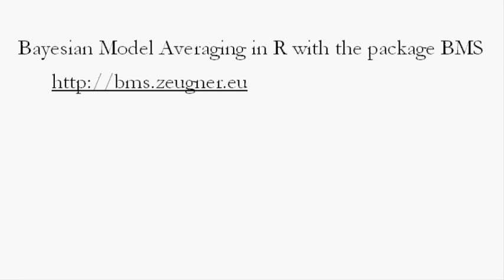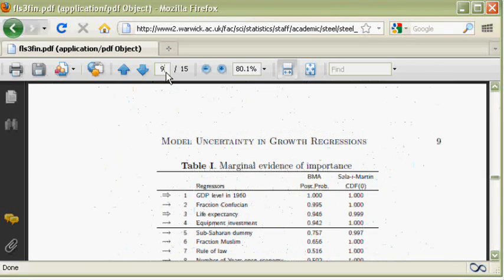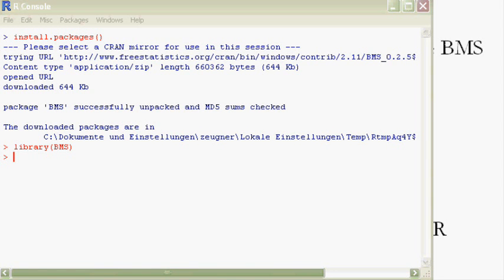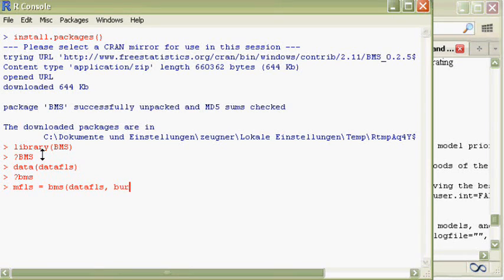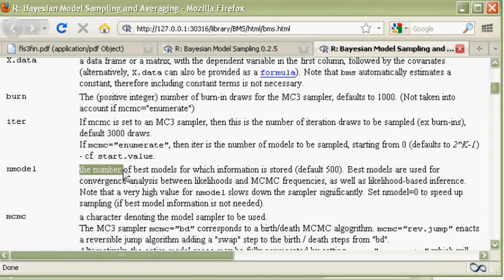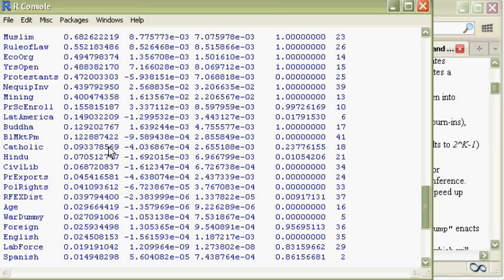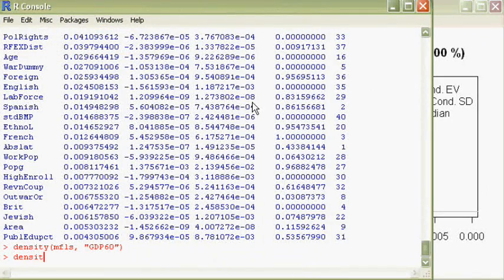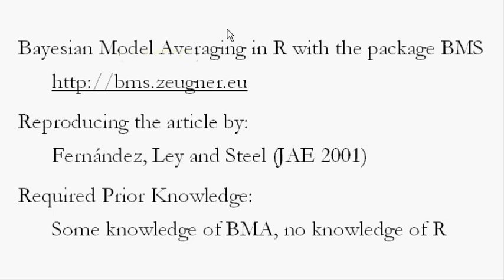Tutorial: Bayesian Model Averaging in R with BMS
Shows how to reproduce Fernandez, Ley and Steel (JAE 2001) with the R package BMS